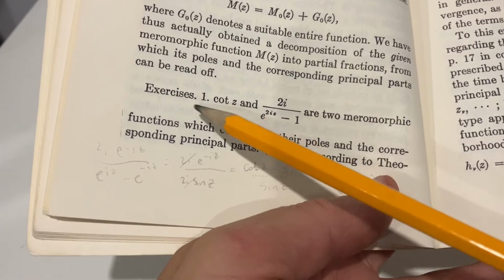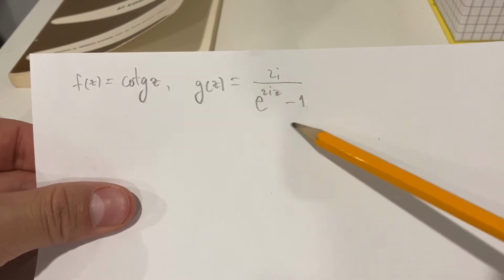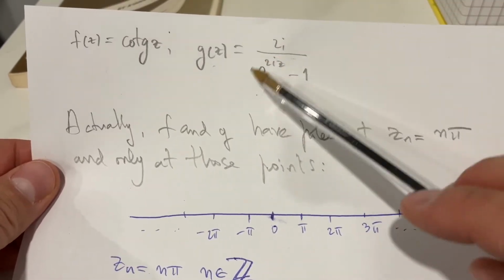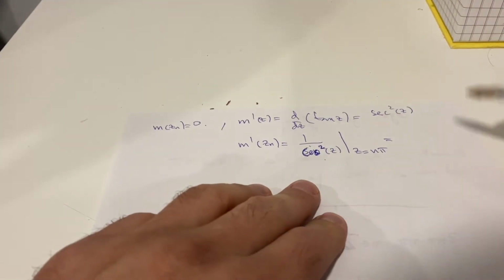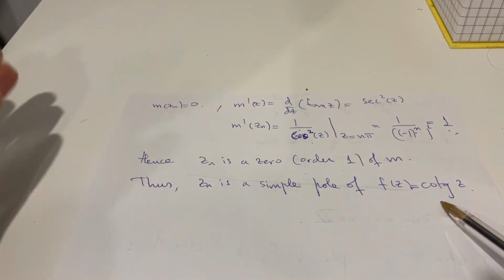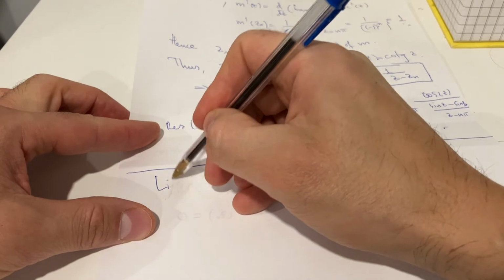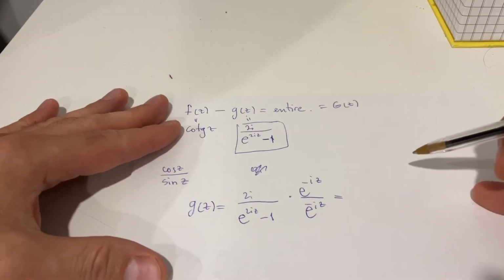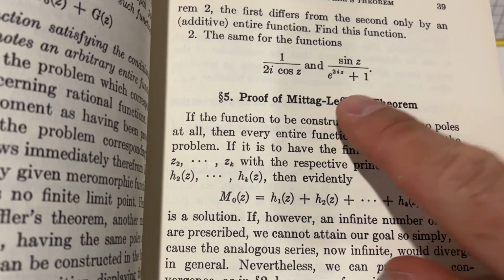a solution to a problem on meromorphic functions